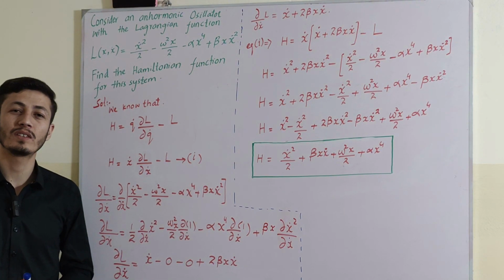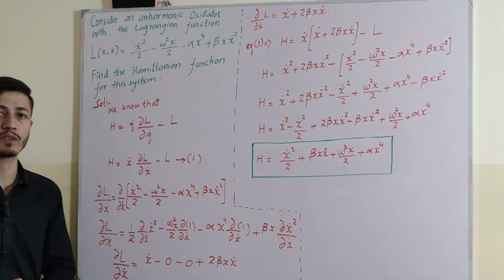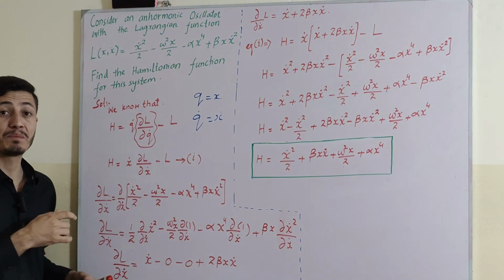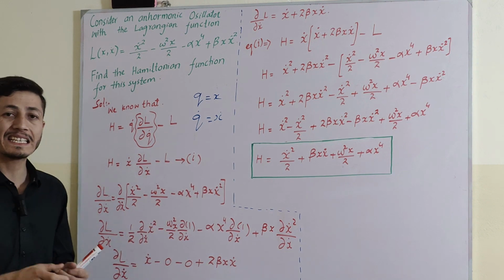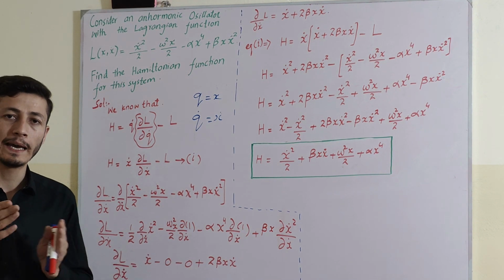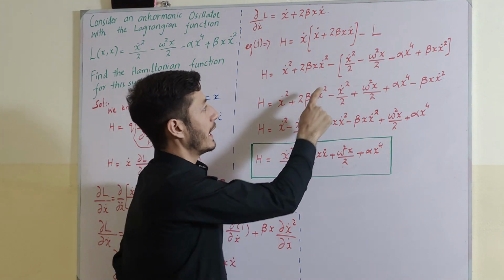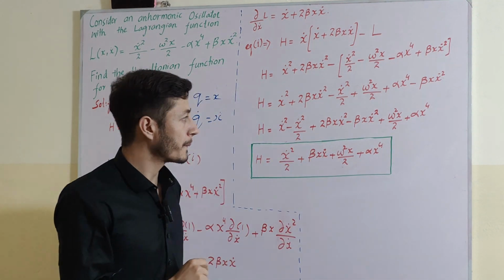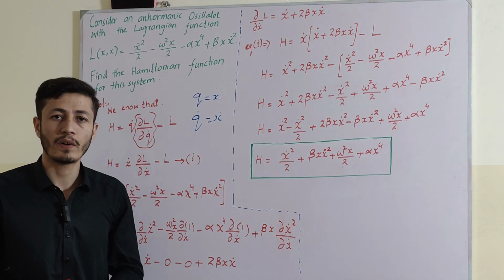Consider anharmonic oscillator with Lagrangian function, find the Hamiltonian function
Skoltech preparation center
Skoltech question answers